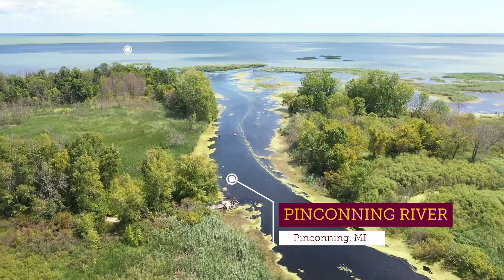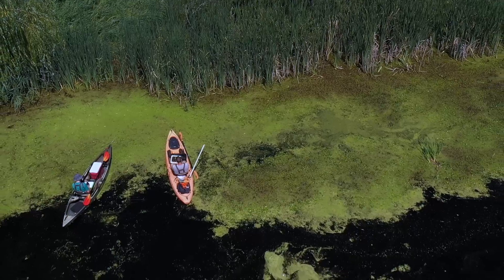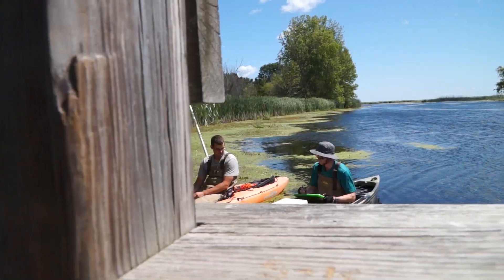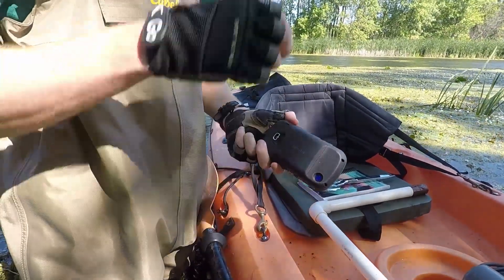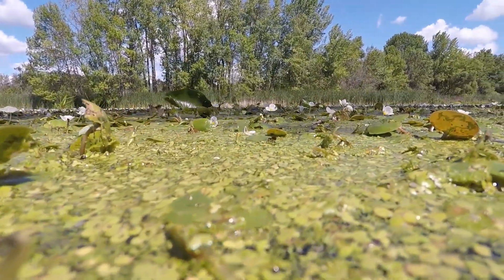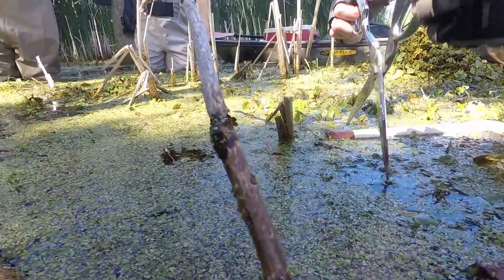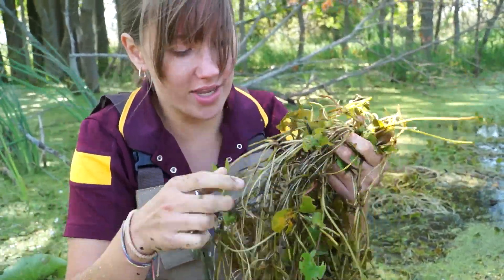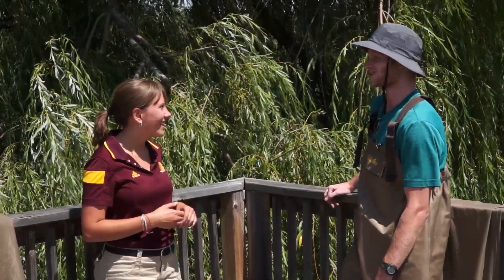What is it like to research invasive plants at Central Michigan University?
CMU student Sophie Bates puts on some waders and steps into the Pinconning River to chat with two CMU researchers studying the effects of the invasive European frogbit plant.